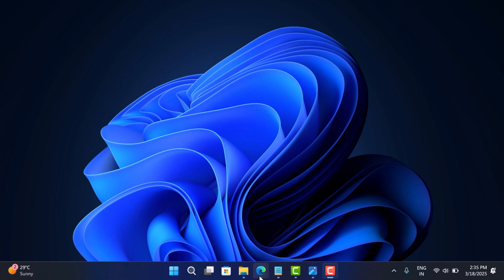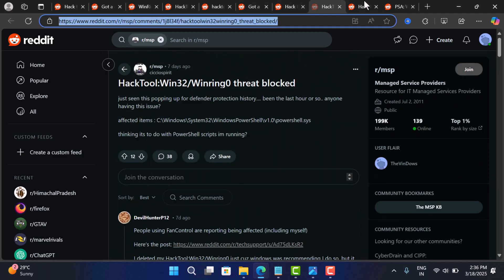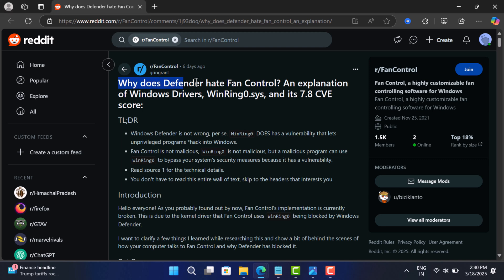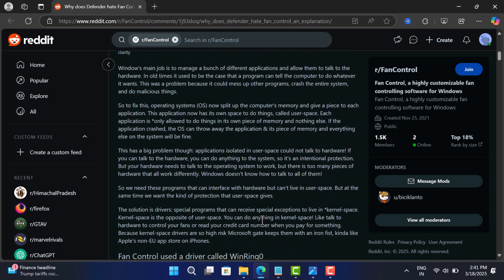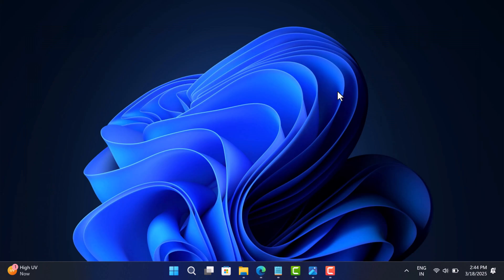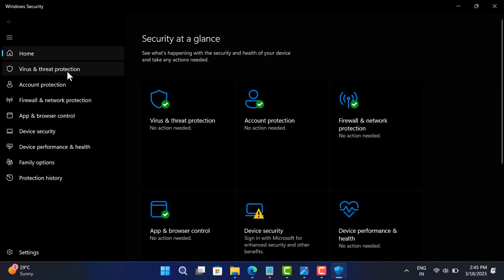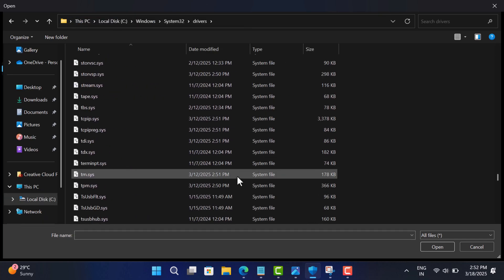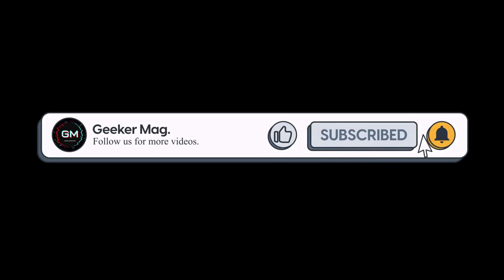Fix: Microsoft Defender Flags WinRing0x64.sys as a HackTool – False Positive or Real Threat?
Microsoft Defender is flagging WinRing0x64.sys as a HackTool, causing panic among users of MSI Afterburner, OpenRGB, and other monitoring tools. But is this a real threat or just a false positive? In this video, we break down the issue, explore Reddit user reports, and show you how to fix it! 🔥

RECOMMENDED DOWNLOADS